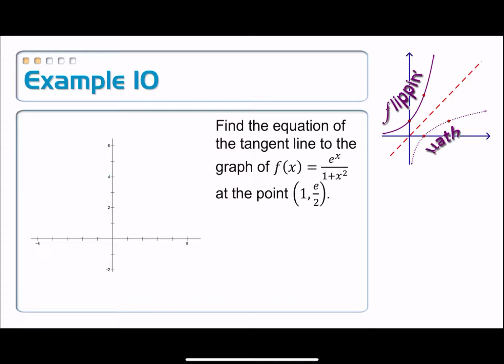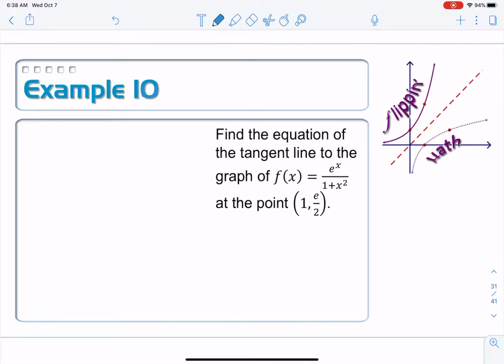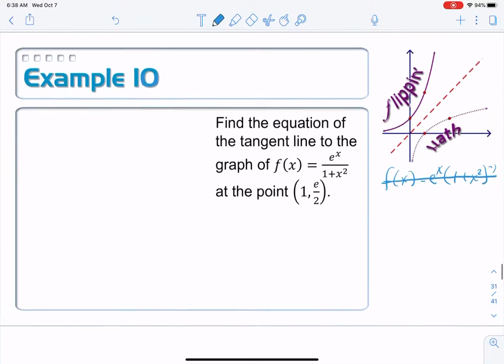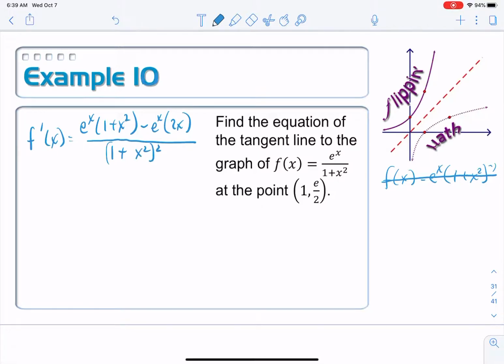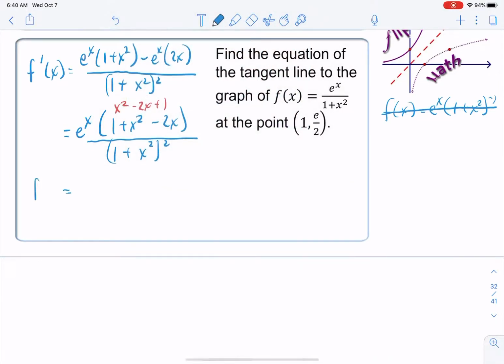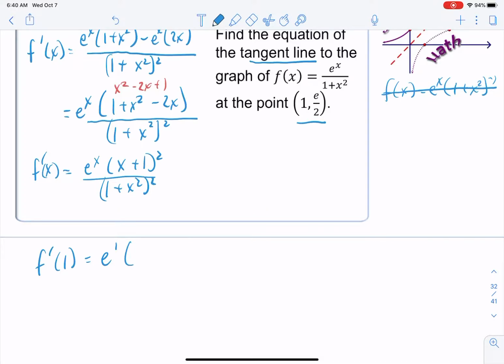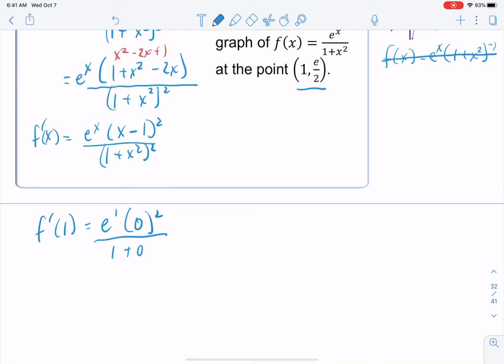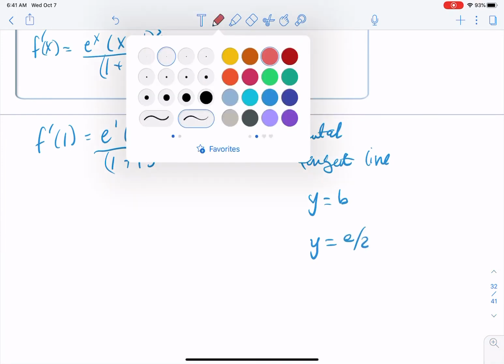3-4: Product and Quotient Rules, 02e